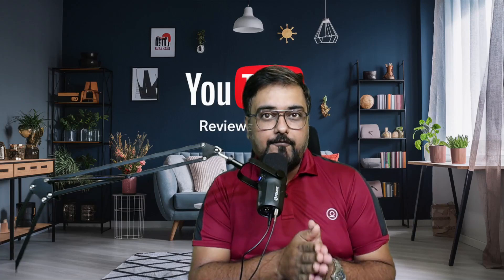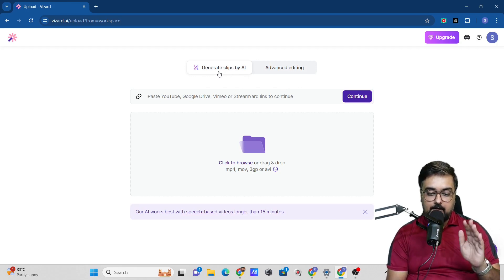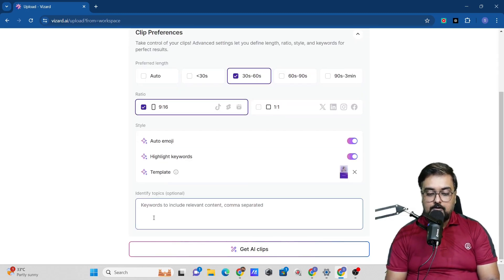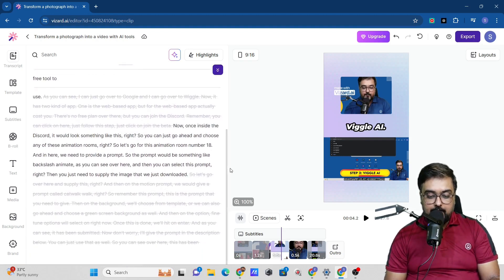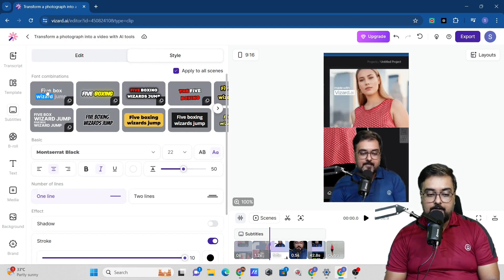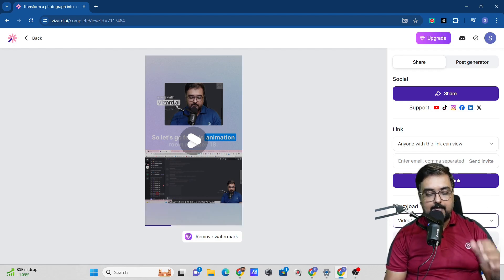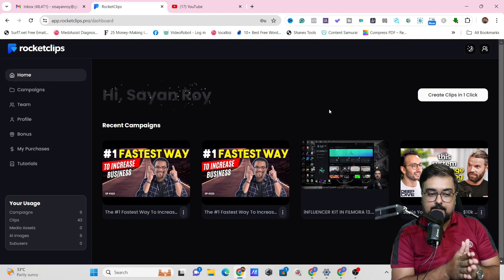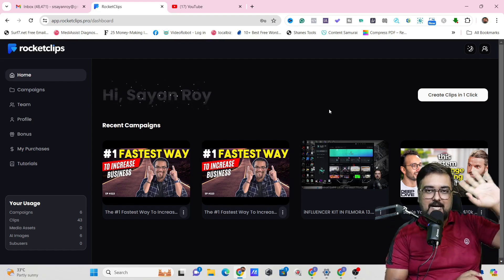1 Long Video URL To 10 Viral Shorts Using AI - Convert YouTube Long Video To YouTube Shorts Using AI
📹 How To Convert YouTube Long Videos To YouTube Shorts Using AI 🚀

In this video, I'll show you how to transform your lengthy YouTube videos into viral shorts using three powerful AI websites. With these tools, you can turn any long video URL into 10 engaging shorts in no time! 🌟

✨ Amazing Features Supported by All Three Tools:

🛠️ Auto cuts and reframing videos
🎯 Face detection and centralization
📝 AI-generated subtitles with animations
📈 Virality score calculation
🖥️ Advanced timeline editor for clip customization
😃 Add emojis, B-roll footage, frames, and more

🔧 Step-by-Step Guide:

➡️ hUpload Your Video URL: Simply paste the URL of your long video.
➡️ hAuto Processing: Let the AI automatically cut, reframe, and centralize faces in your videos.
➡️ hSubtitle Generation: Enjoy AI-generated subtitles with engaging animations.
➡️ hVirality Check: See the virality score of each clip.
➡️ hCustomize Your Clips: Use the advanced timeline editor to fine-tune your shorts. Add emojis, B-roll footage, frames, and adjust framing to make your videos exactly how you want them.

🖥️ Watch now to learn how to make your YouTube shorts stand out and go viral!

00:00 Convert Any Long Video URL To 10 Viral Shorts Using AI
00:55 Vizard AI - Turn 1 Long Video URL to 10 Viral Shorts
04:03 Vizard AI - Advanced Editing For AI Shorts Clips
08:53 Vidyo AI - How To Convert 1 Long Video URL Into 10 Viral Shorts
09:30 RocketClips AI - Long Video URL To Viral AI Shorts Using AI